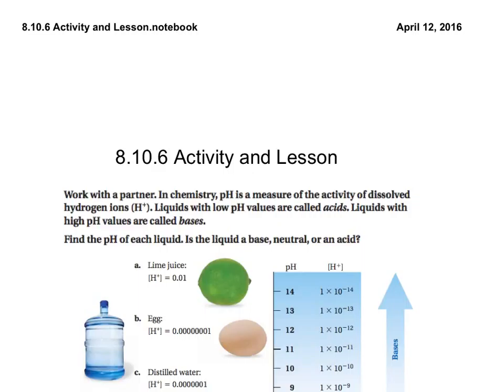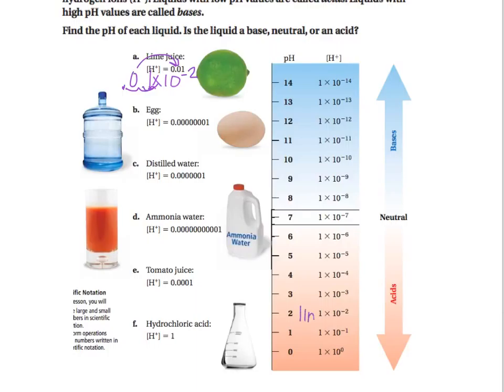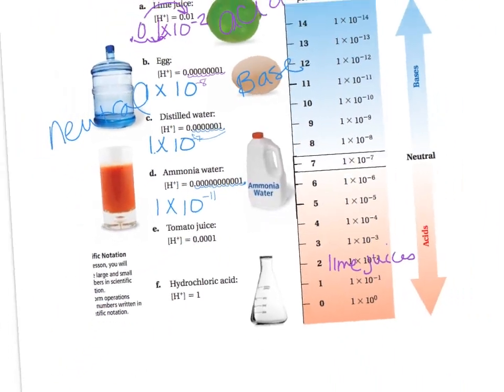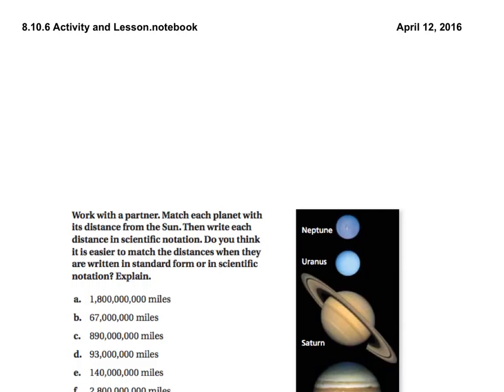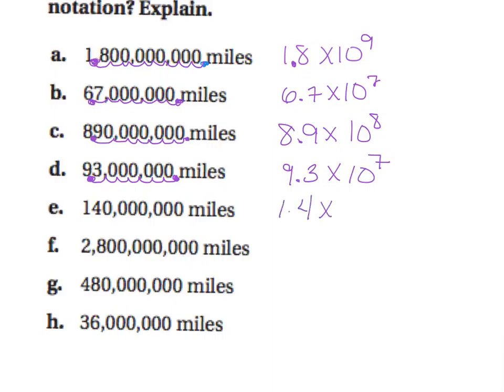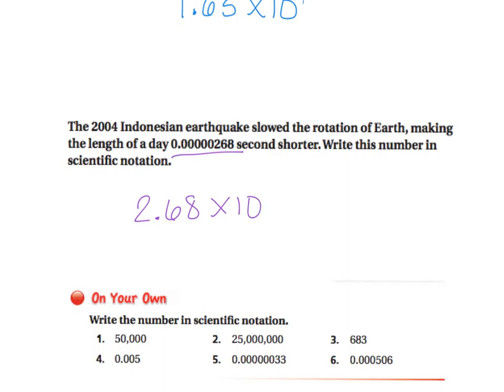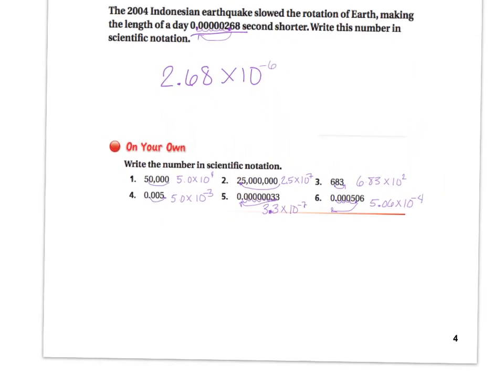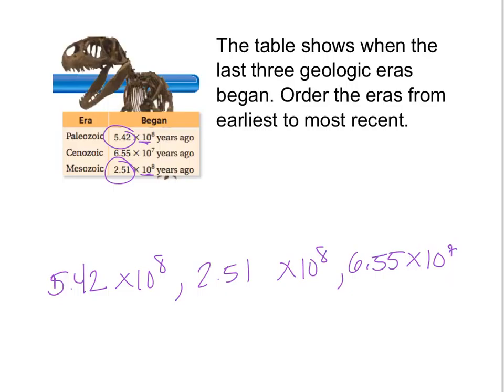8th grade 10.6